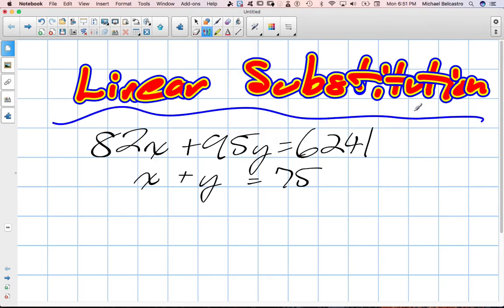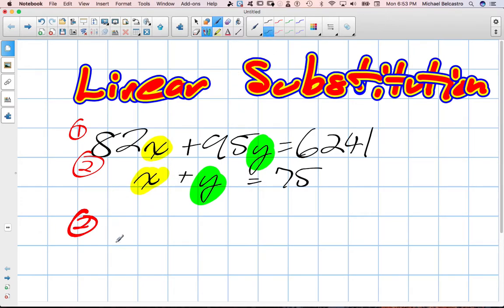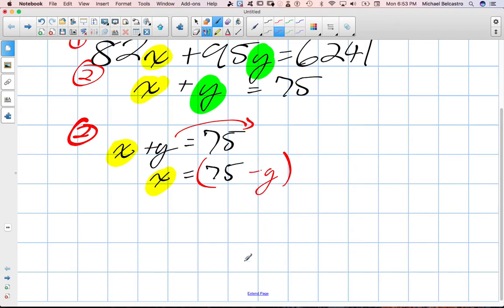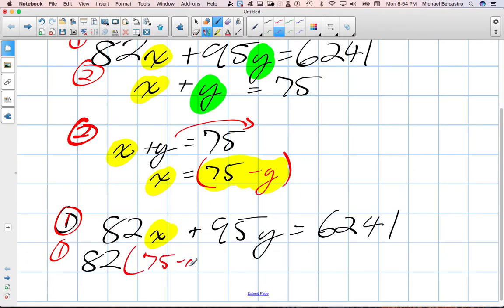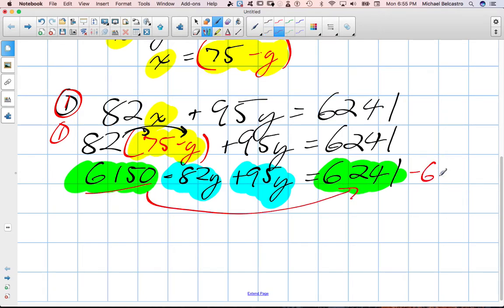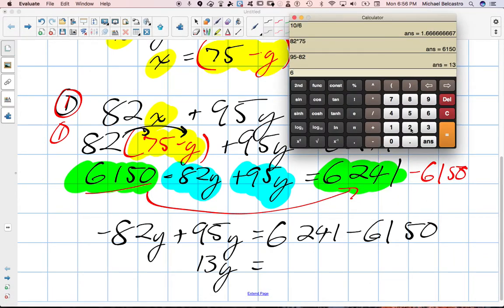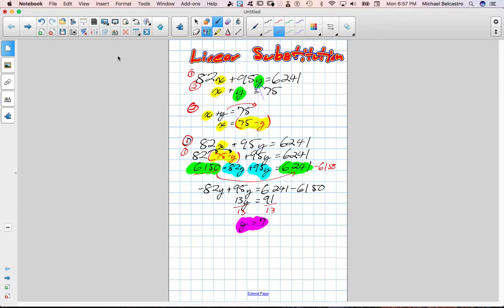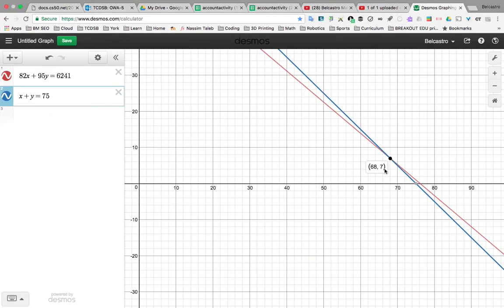Linear Substitution Grade 10 Academic Lesson 1 3